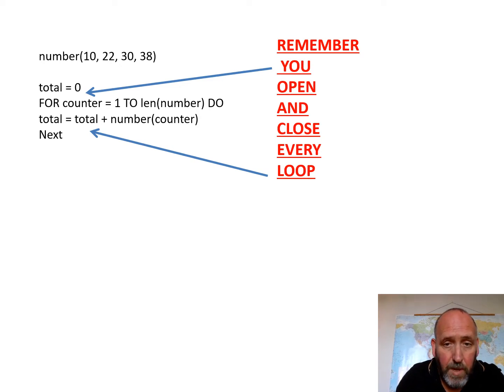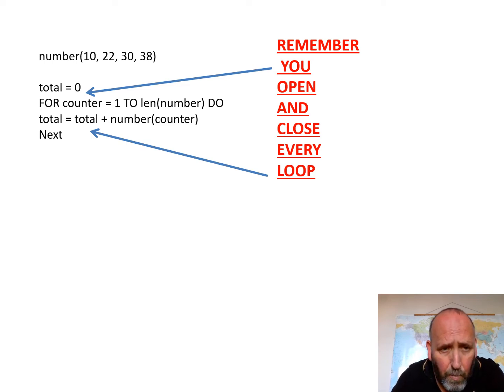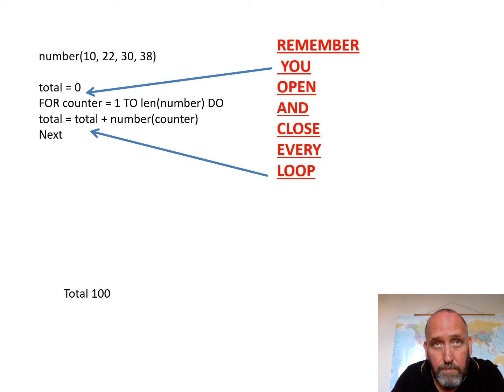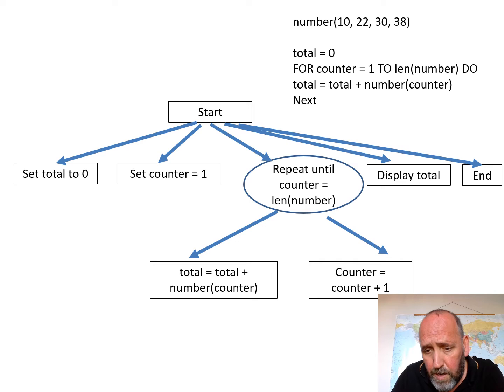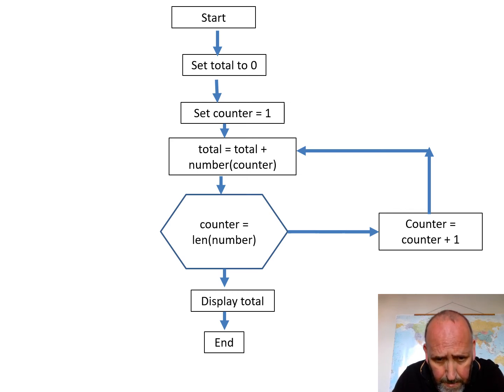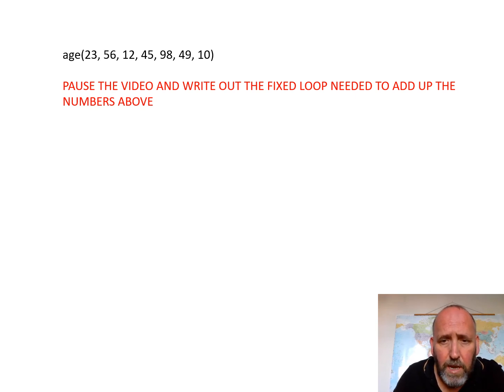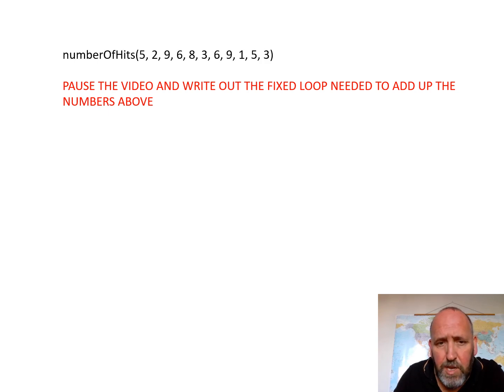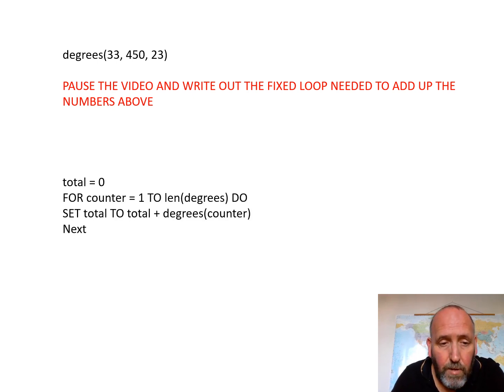Running Total Within a loop fixed